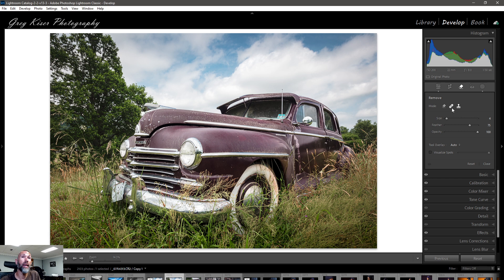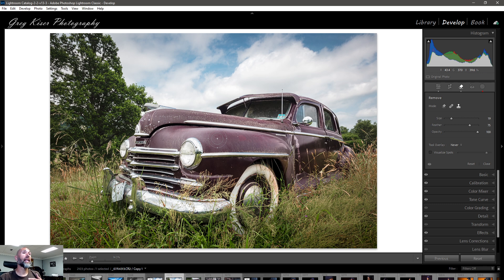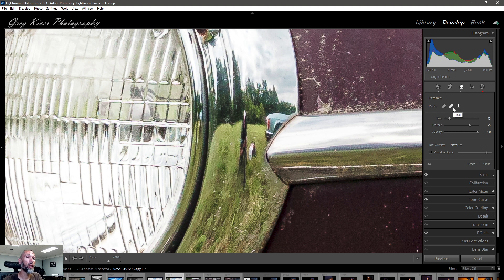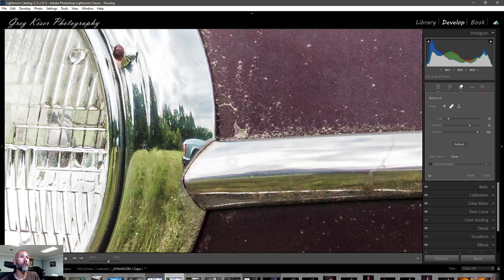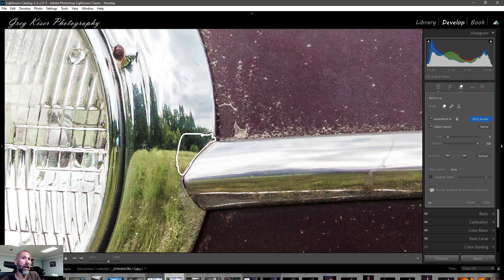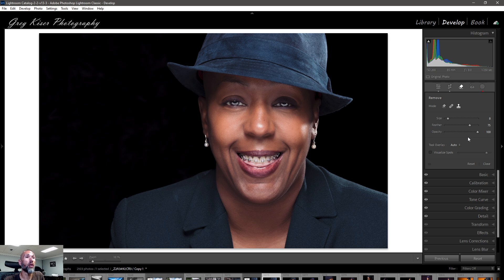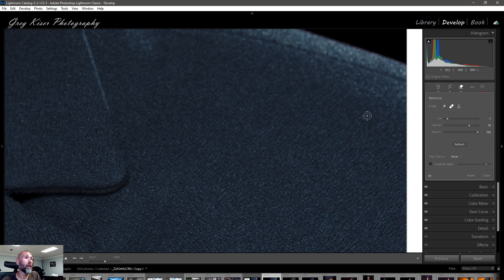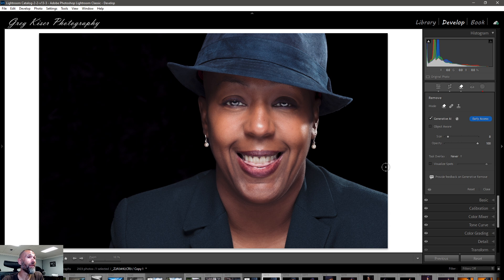Tuesday's Tips: Removing Distractions in Lightroom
In this video we will look at how to remove distractions using the clone stamp tool, healing brush, and the different delete tools including AI remove.